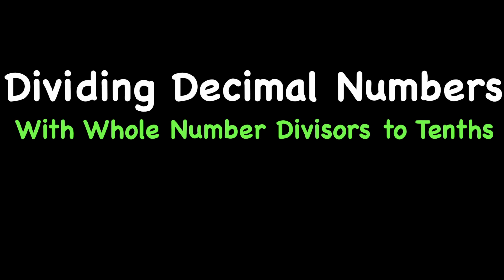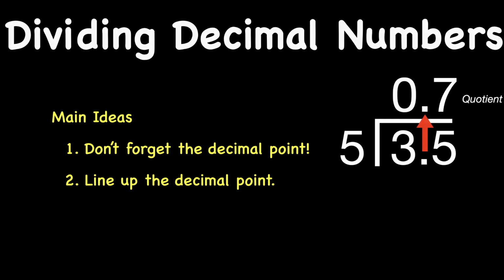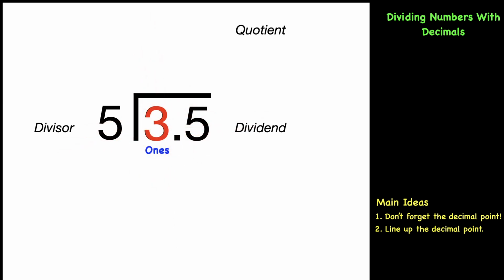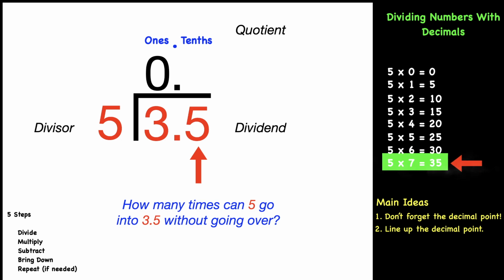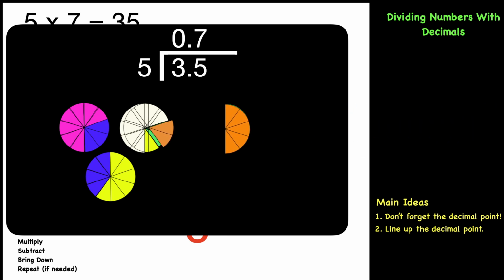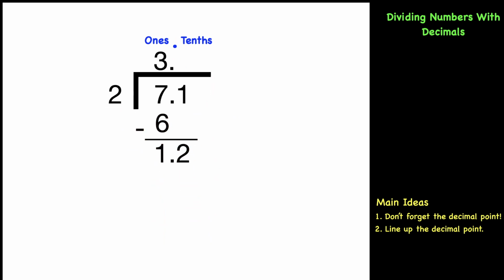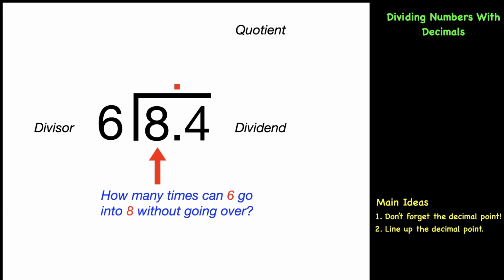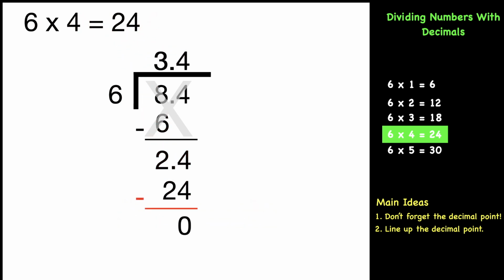How to Divide Decimal Numbers to Tenths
This lesson has a focus on dividing decimal numbers by whole numbers through the tenths place value. Main Idea @ 0:34. Decimal points explained @ 1:15. 1st problem @ 2:44. 2nd problem @ 5:01. 3rd problem @ 6:38.